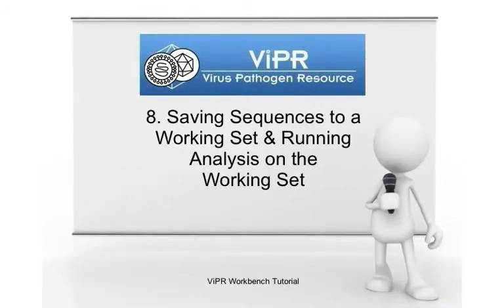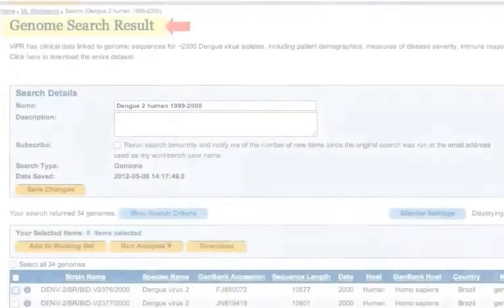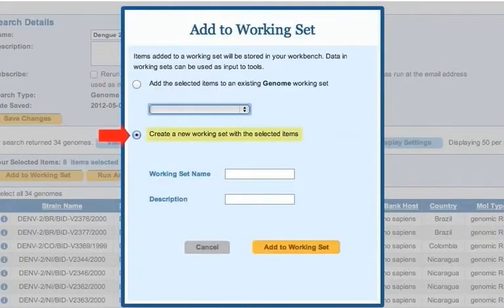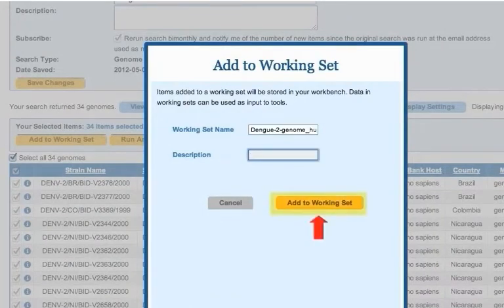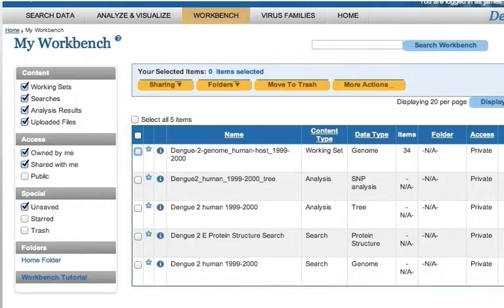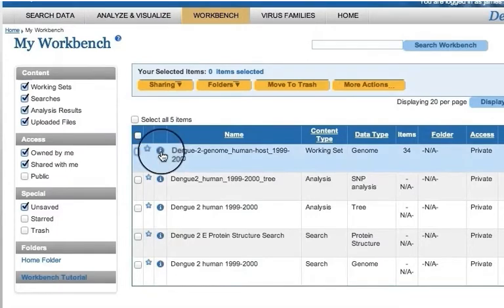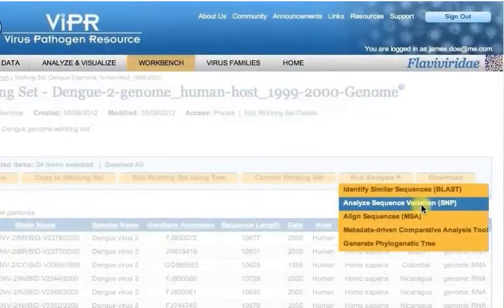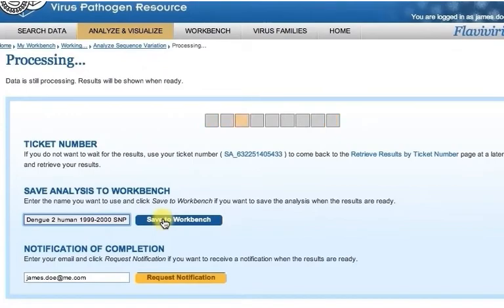ViPR Workbench: 8. Save Sequences to Working Set & Analyze Working Set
Learn how to save sequences to a Working Set and analyze Working Set.